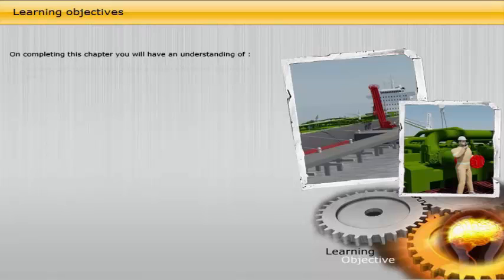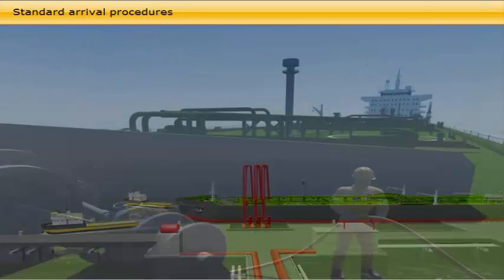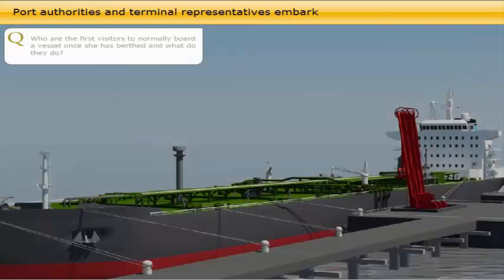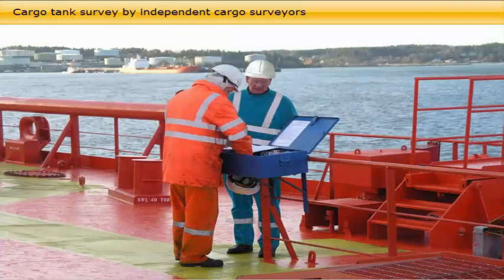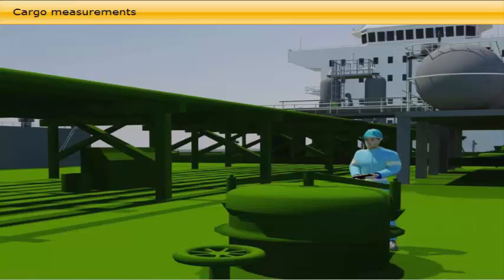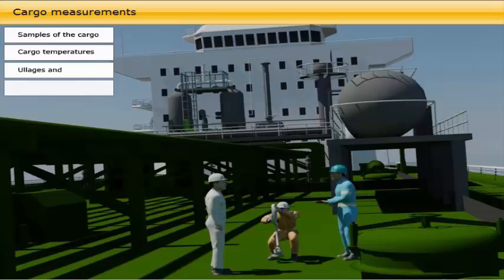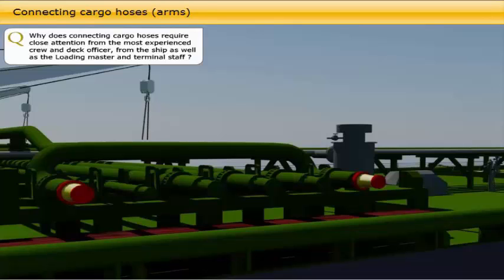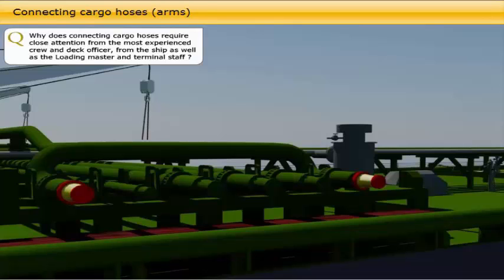Procedures When a Crude Oil Tanker Arrives at Port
On completing this chapter you will have an understanding of:

• The standard procedures when a crude oil tanker arrives at port
• The formalities when port authorities and terminal representatives embark
• The process for cargo tank survey and sampling by independent cargo surveyors
• The process concerning connecting cargo hoses arms
• The terminal requirements
• The agreed discharge plan